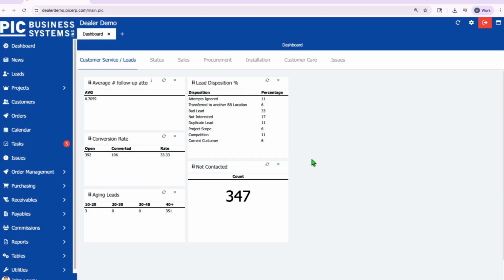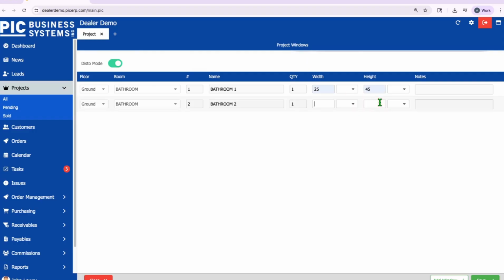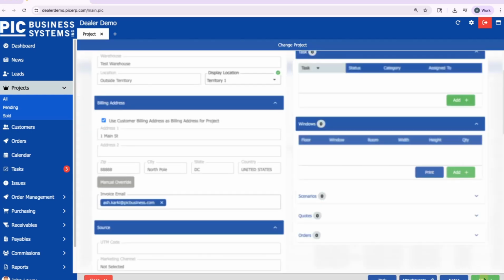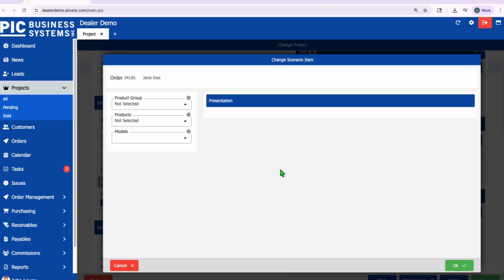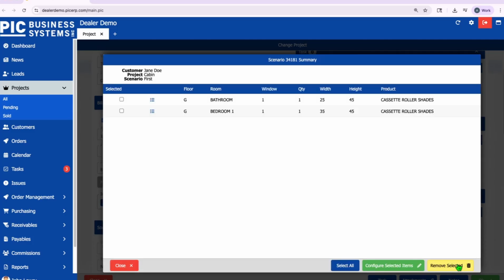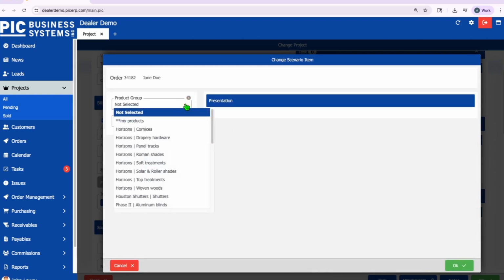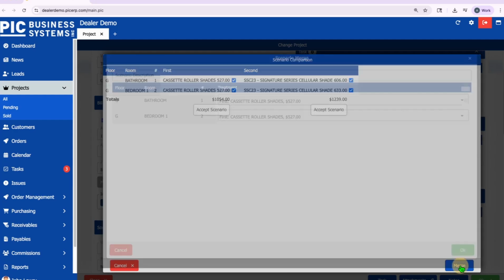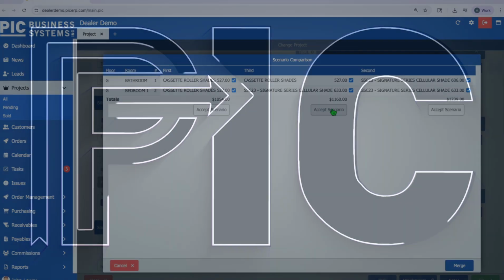Configure Windows and Generate Quotes in PIC ERP.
Learn how to configure windows & generate quptes in PIC ERP.